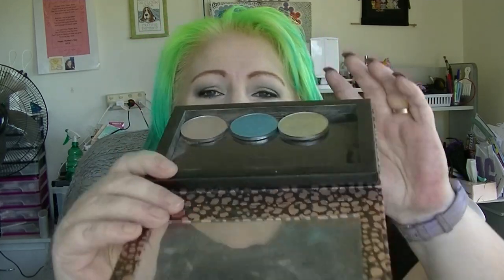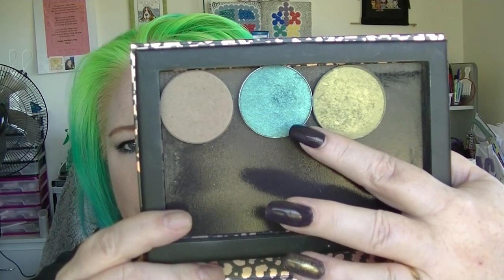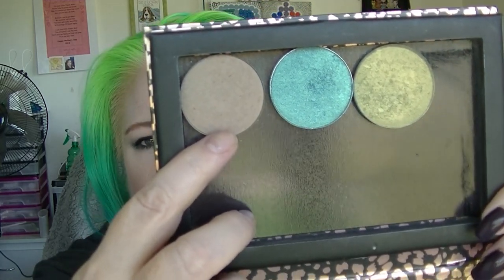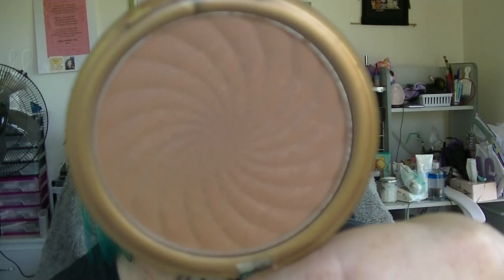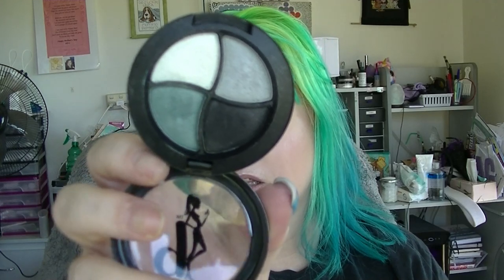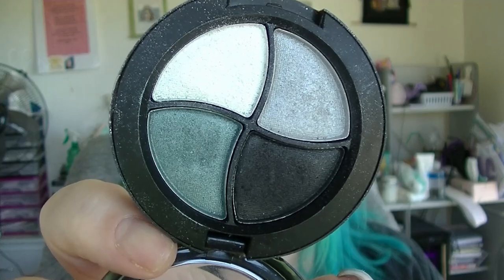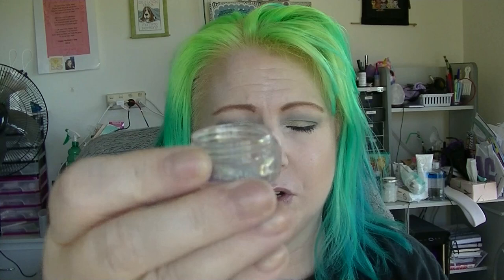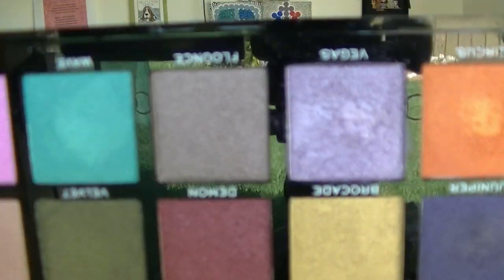20 in 2020 Project Pan - Update #1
First update of my finish 20 in 2020 project pan in collaboration with others from the Geeks & Beauties.